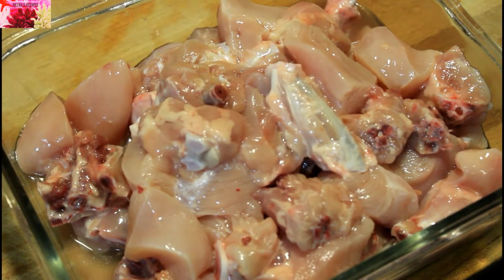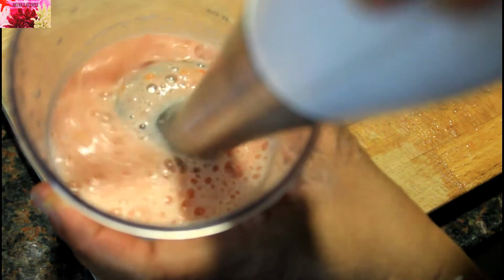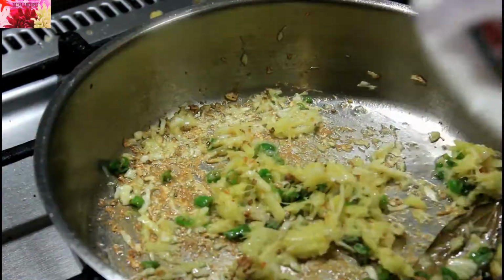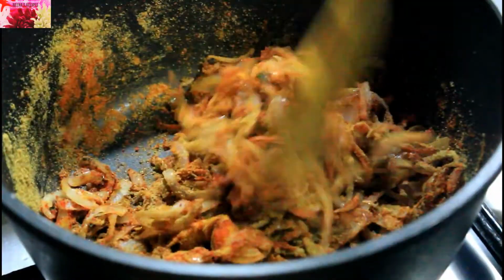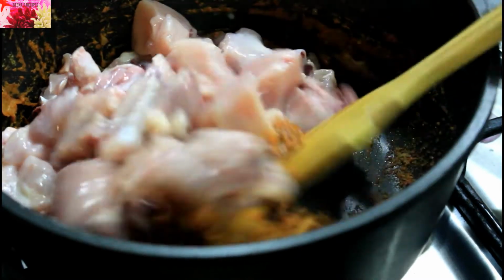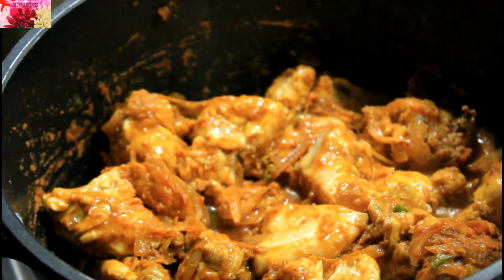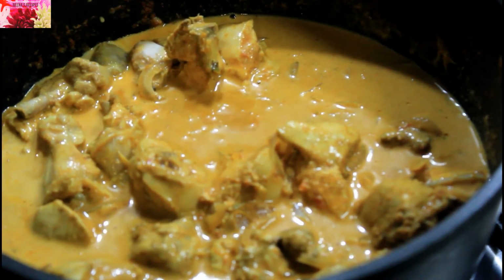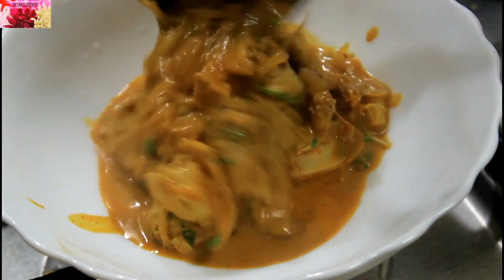CHICKEN CURRY WITH COCONUT MILK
CHICKEN CURRY WITH COCONUT MILK /chicken curry for kori rotti .